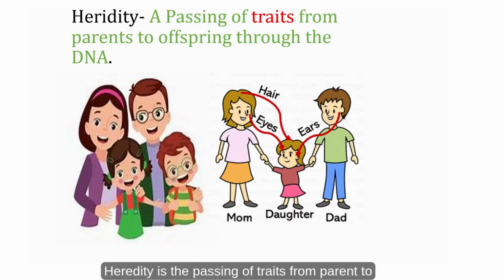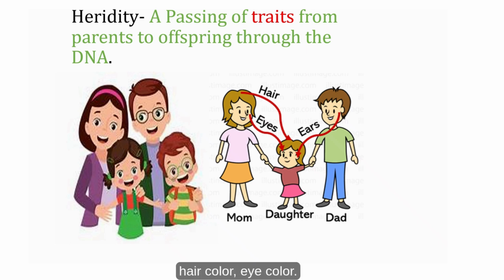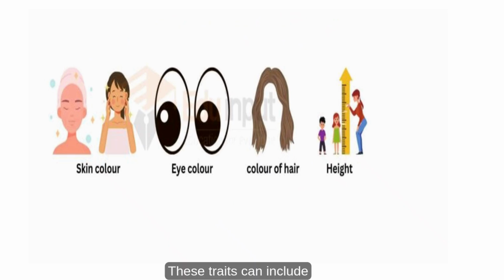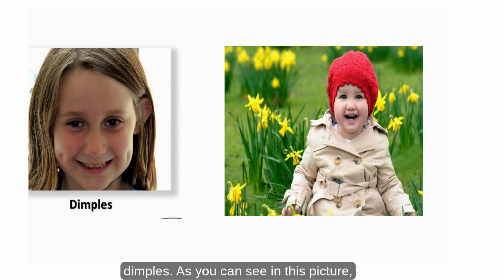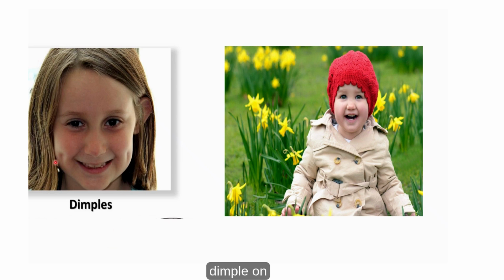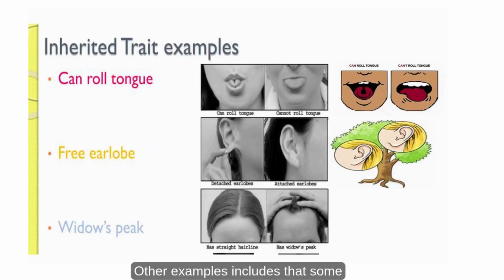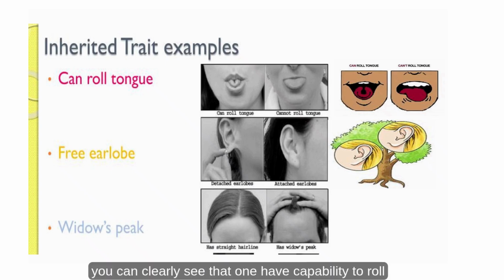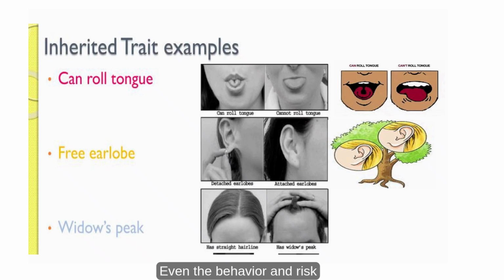What is Heredity? | Genetics Basics for Beginners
Discover the amazing world of heredity - how  traits like eye color, dimples, and height are passed from parents to children. In this video, we’ll explore the basics of genes, DNA, and inheritance patterns in a simple and easy way.
👨‍👩‍👧‍👦 Perfect for students, biology lovers, and curious minds!

Example of Trait's.